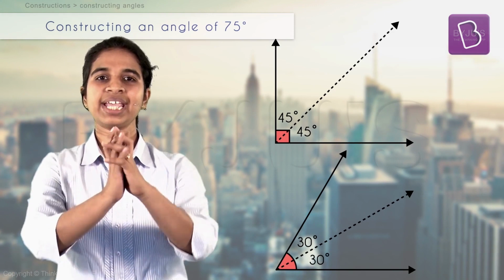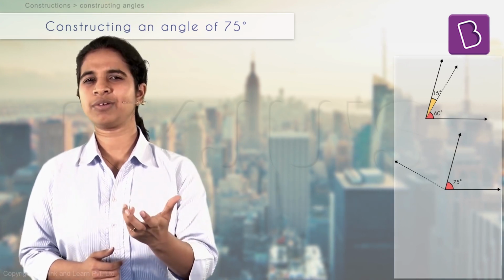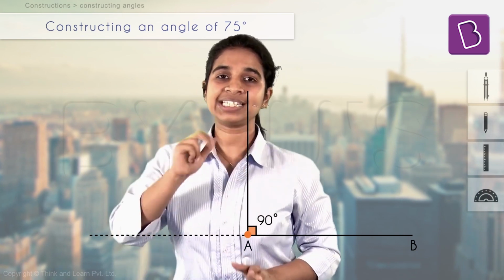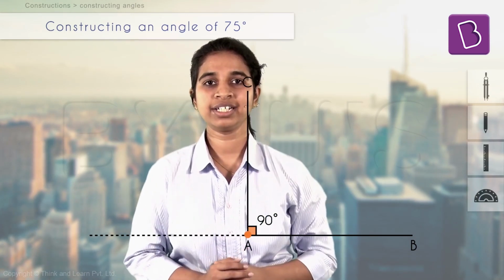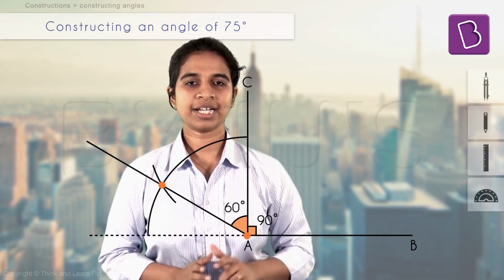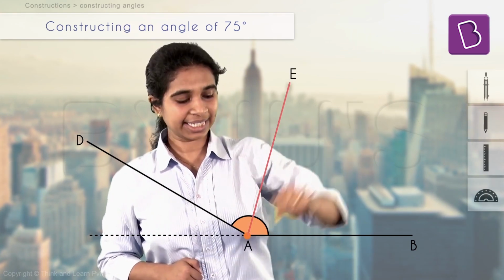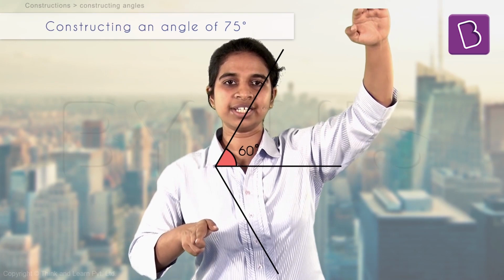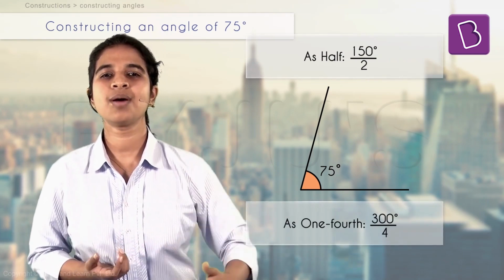Drawing An Angle Of 75 Degrees Using A Compass | Class 9 | Learn With BYJU'S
Constructing an angle using a protractor is a cake walk. However, it gets tricky when you are to do the same using a compass! How can you construct a 75 degree angle using a compass?  Watch this video and find out!